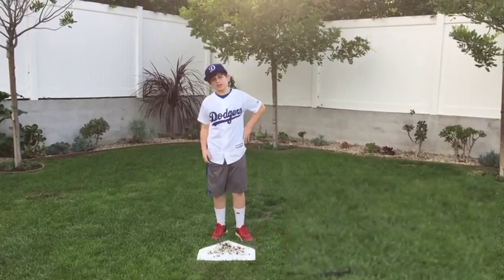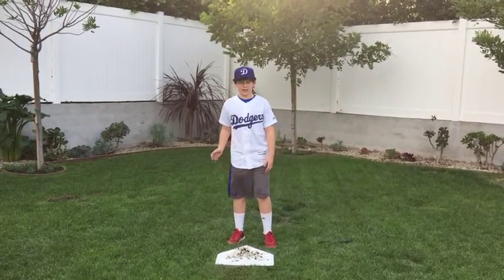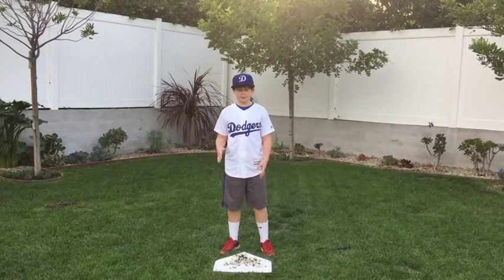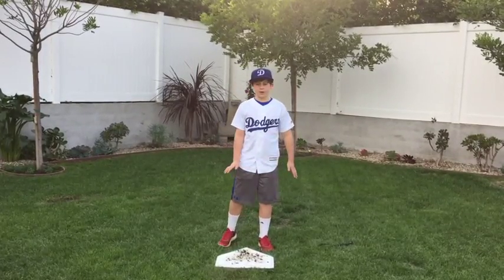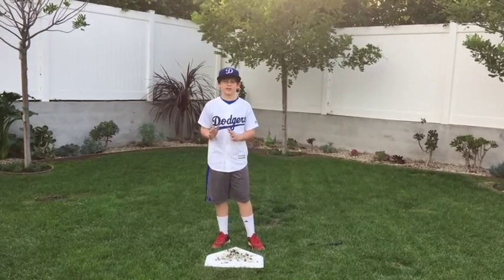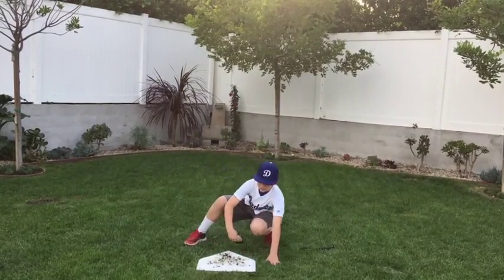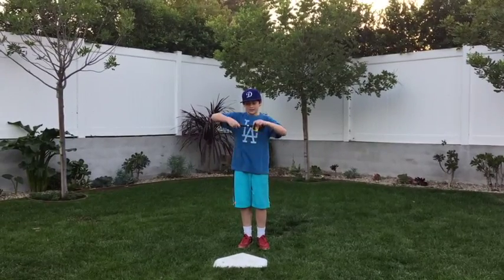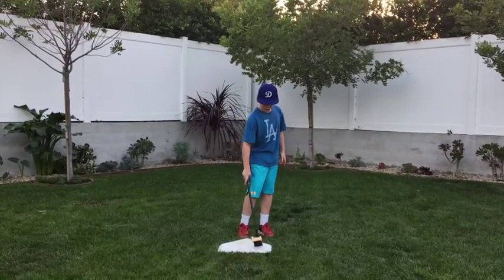Jayden Score Brush